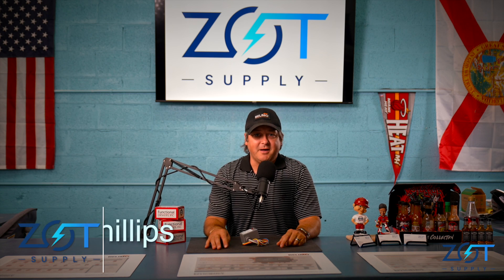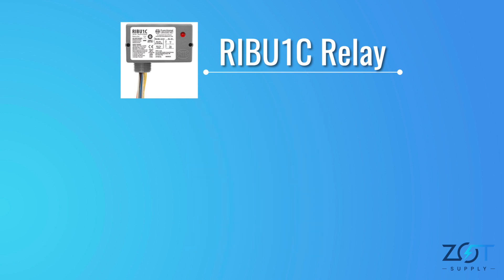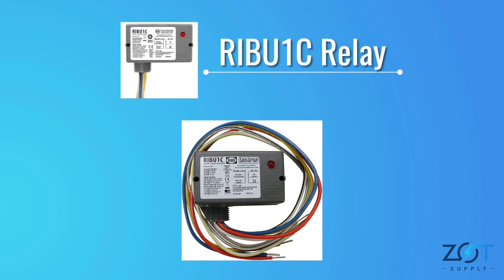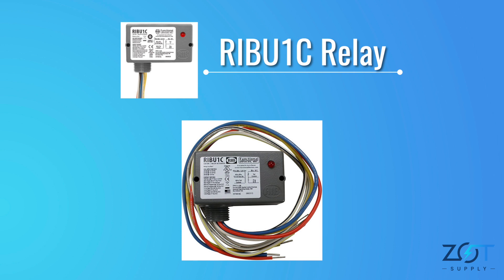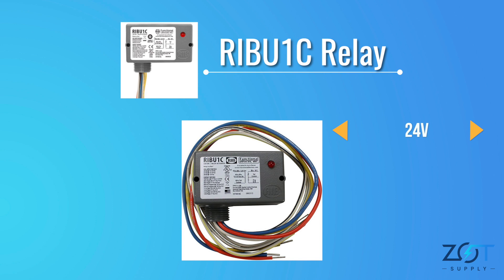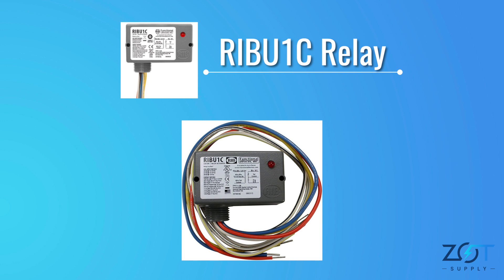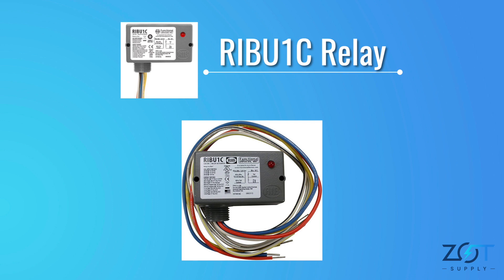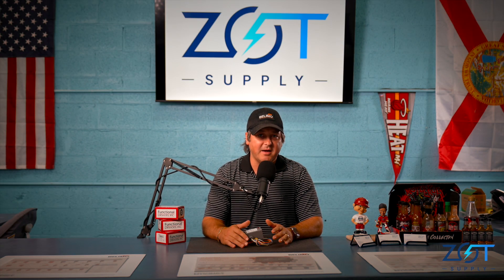Optimize Control Systems with Functional Devices RIBU1C Relay | ZOT Supply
Revolutionize control systems with the Functional Devices RIBU1C Pilot Relay, available at ZOT Supply! Join us in this tech spotlight as we delve into the capabilities of the RIBU1C Relay and how it enhances precision and reliability in control applications. Technicians, get ready to discover how this relay can transform your replacements and upgrades, bringing a new level of efficiency to your projects. Elevate your control systems expertise today!

For more information on the RIBU1C Pilot Relay visit ZOT Supply